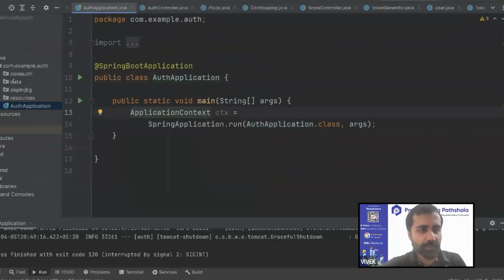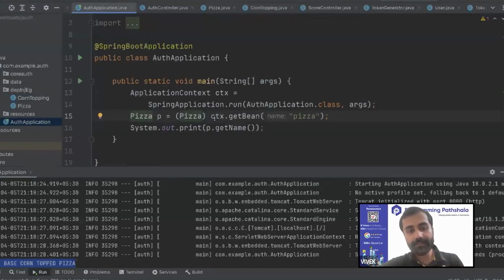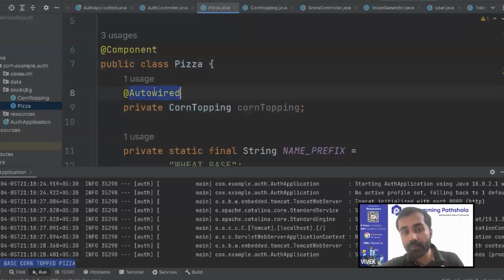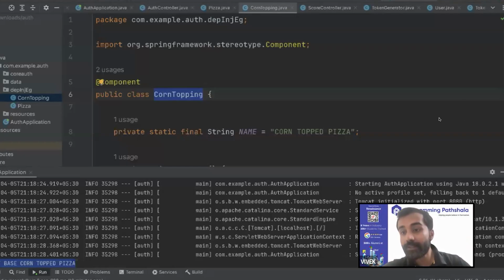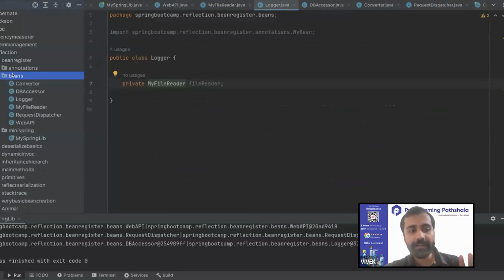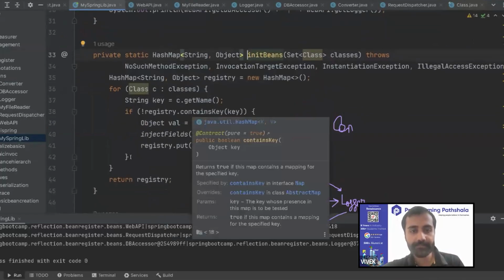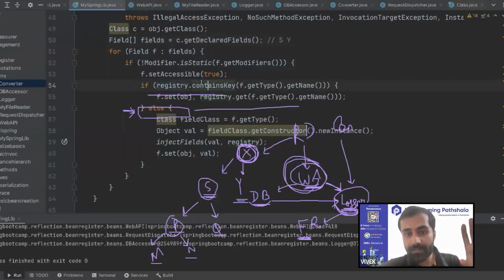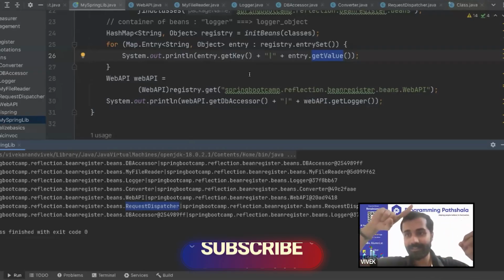Building Robust Apps with Java Spring Boot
Building Robust Apps with Java Spring Boot | Best Practices & Tips

Want to build scalable and reliable apps?
Learn how to use Java Spring Boot to create powerful, maintainable, and production-ready applications. Explore key concepts, best practices, and tips for building robust apps with ease.